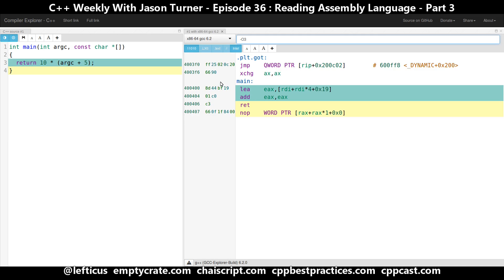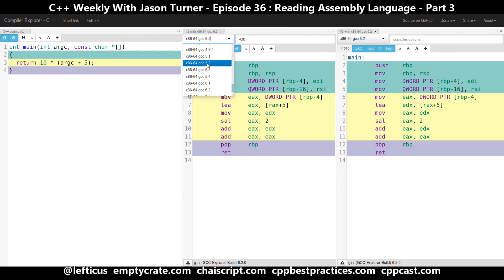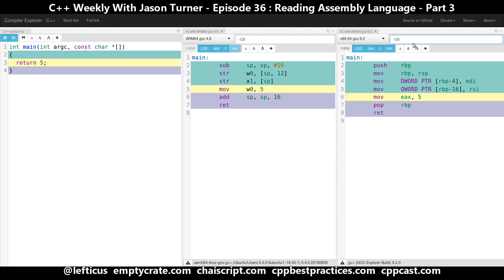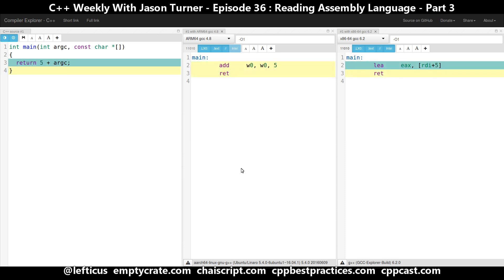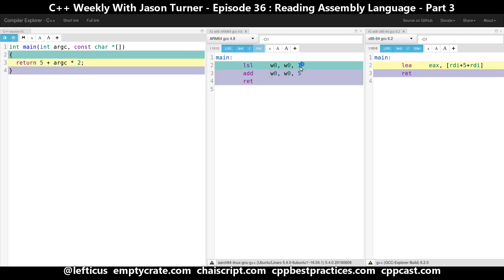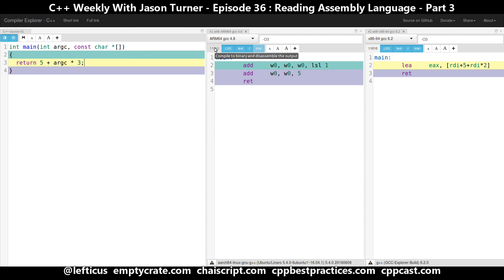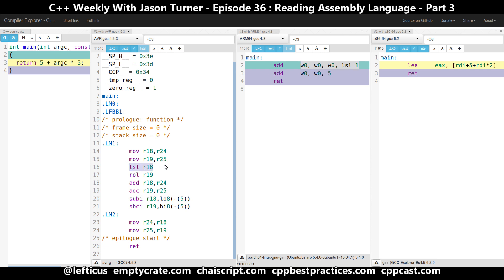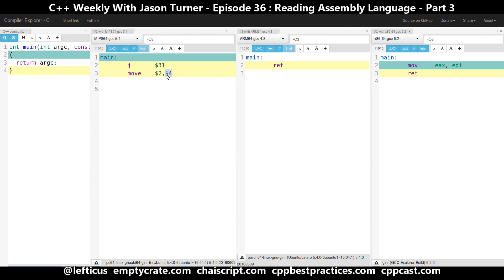C++ Weekly - Ep 36 - Reading Assembly Language - Part 3